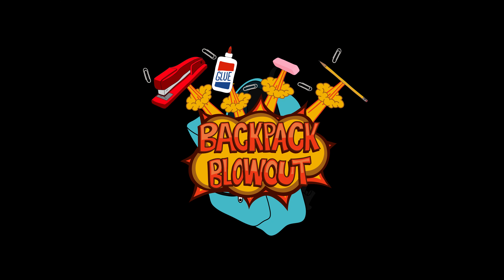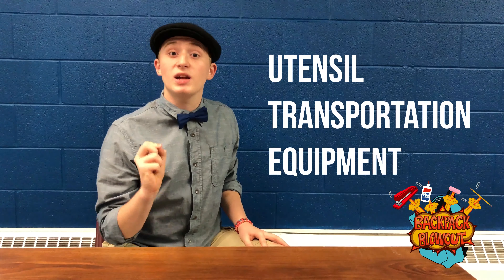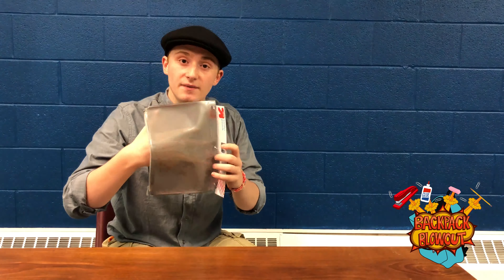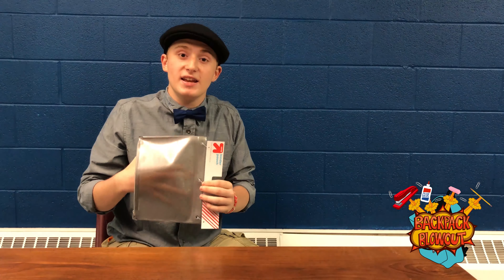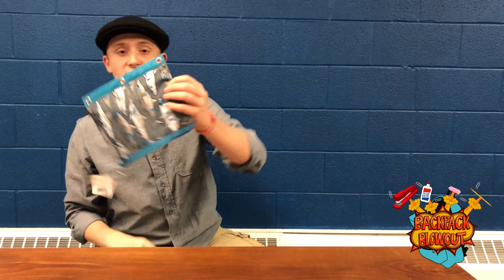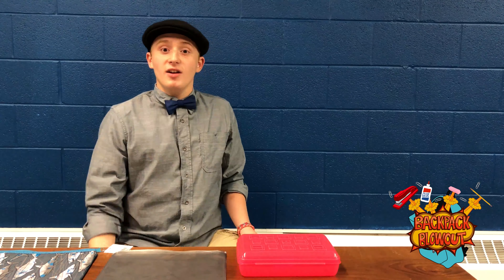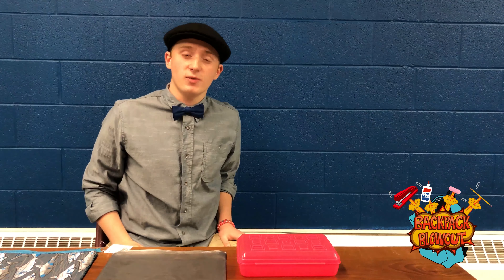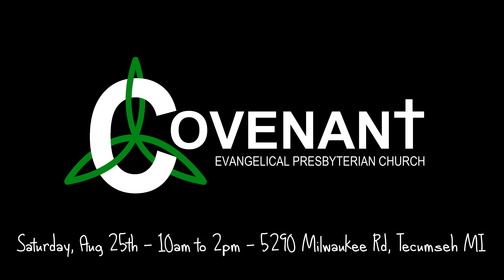Apple Cider Review Pencil Box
Apple Cider from the Broken Ruler Review steals some apples from Apple Cider for the Pencil Box Review.

Credits:
Apple Cider - Clayton Riptide
Production, Graphics and Music - Benjamin J Nichols